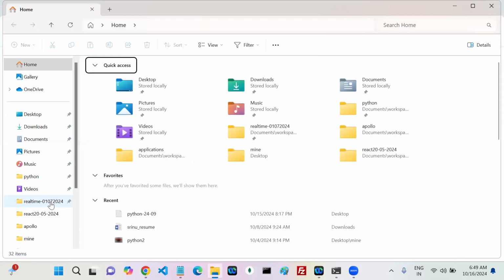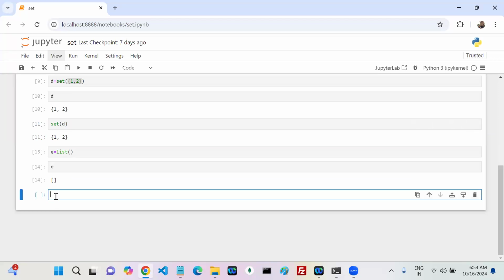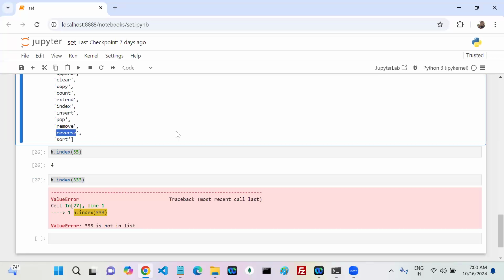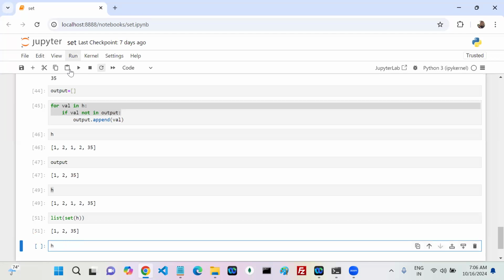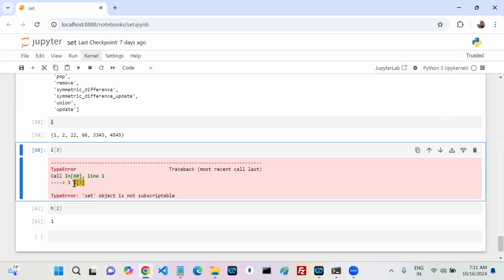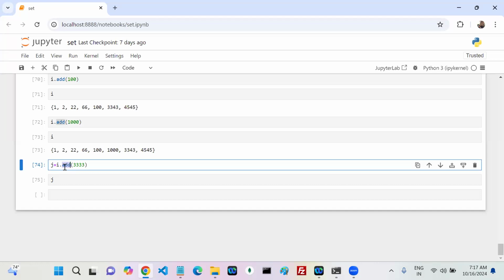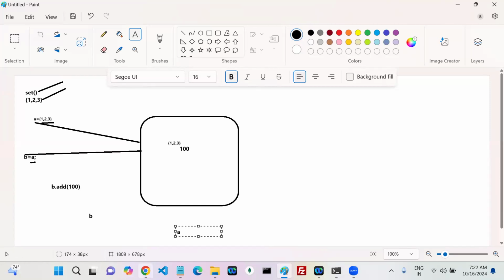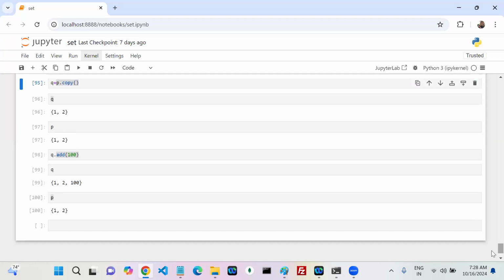Full stack python : Day - 43